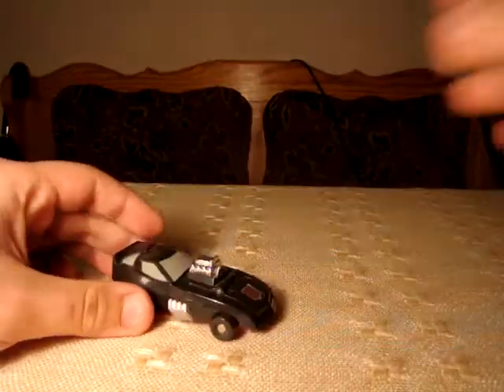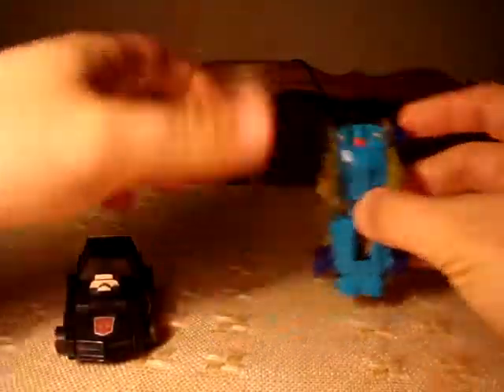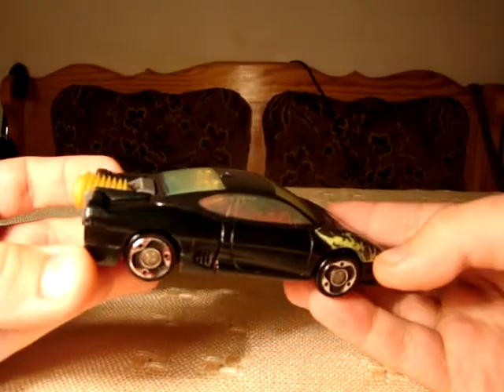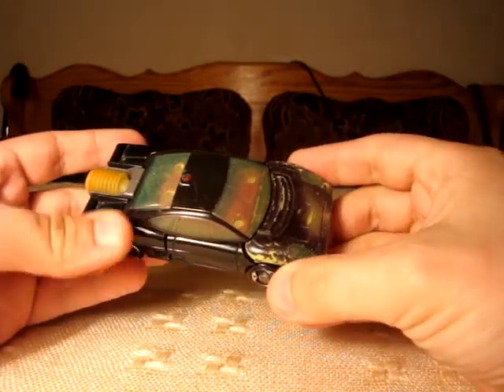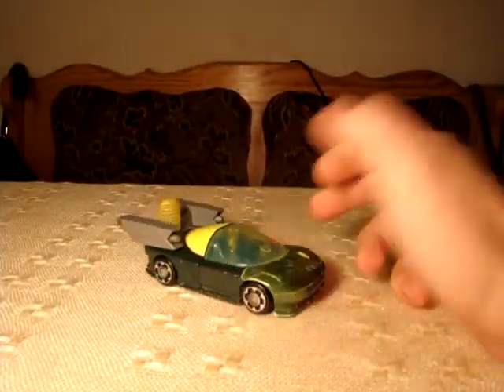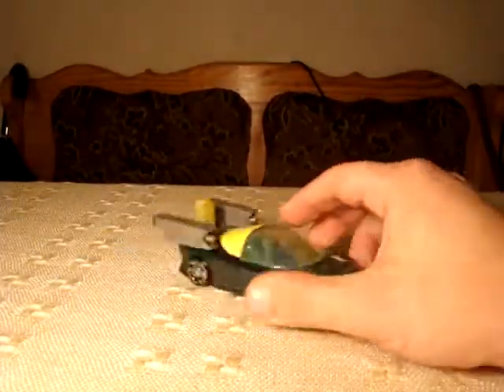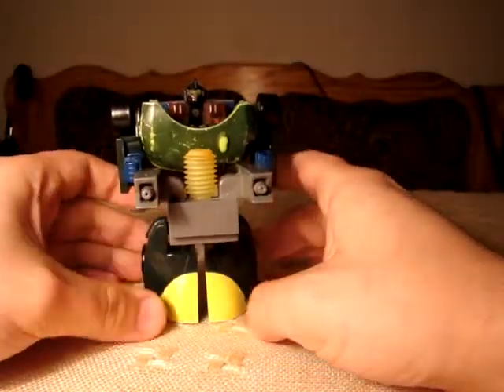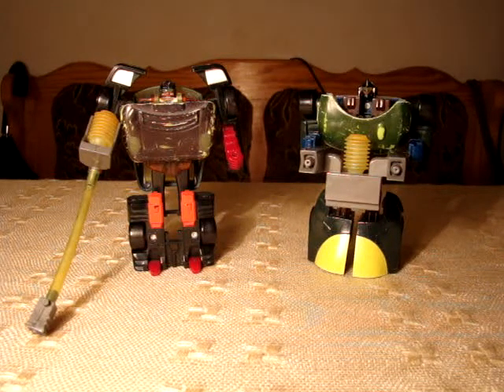G2 Sizzle, Rage and Aquablast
Some of the g2 steals I've made on a single auction some time ago :) Enjoy !